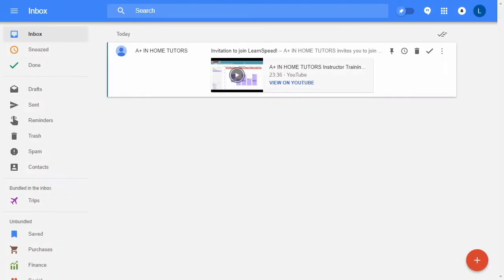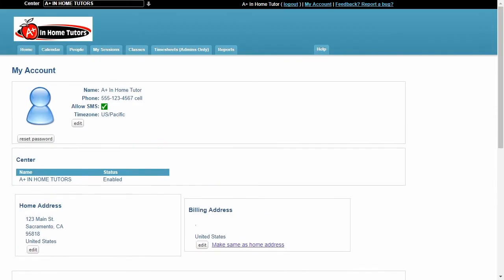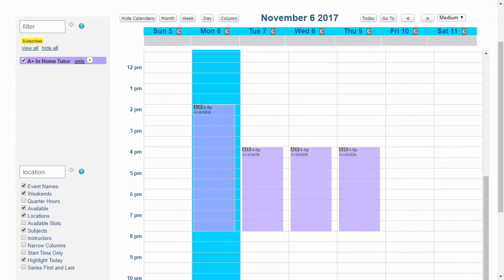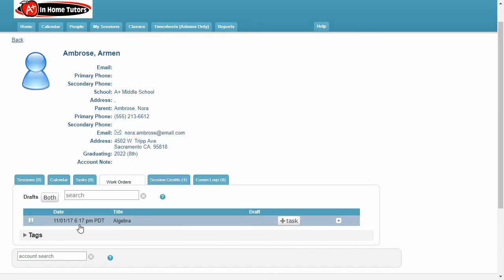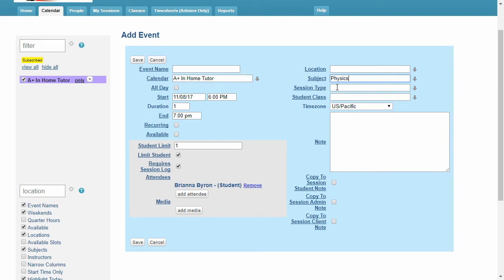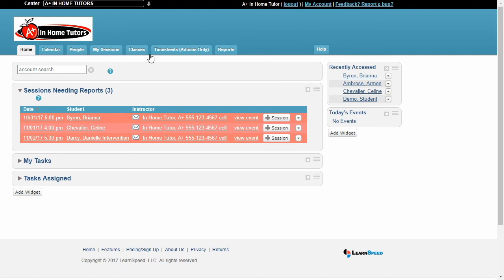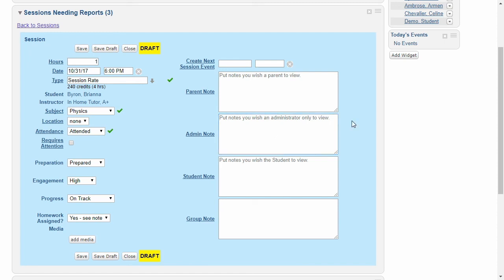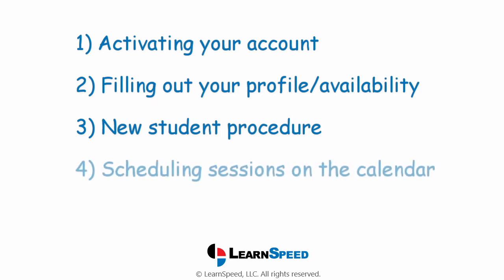Firefly Tutors Instructor Training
This is the instructor training video for Firefly Tutors presented by A+ In Home Tutors.

Table of Contents (click the link to go to that portion of the video)

0:00 Intro
0:38 Activating your account
2:42 Completing your profile
6:08 Adding your availability
13:24 New student procedure
17:36 Scheduling on the calendar
26:21 Logging your sessions
36:26 Recap